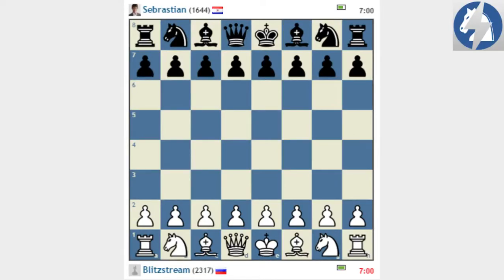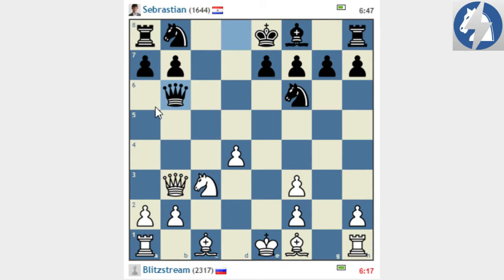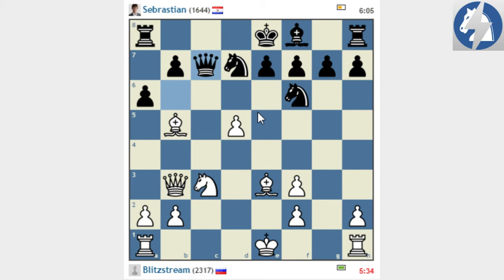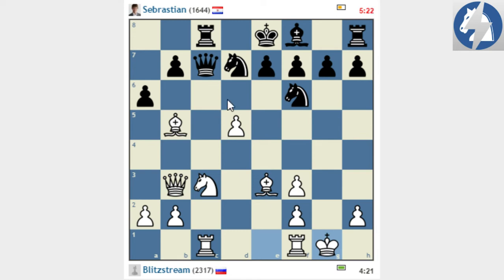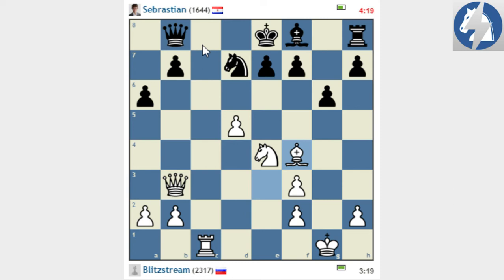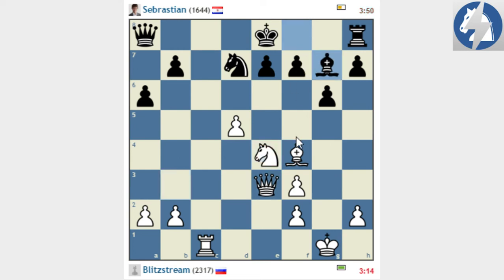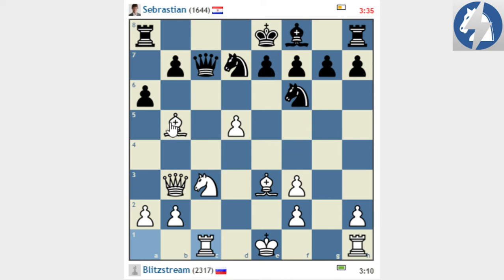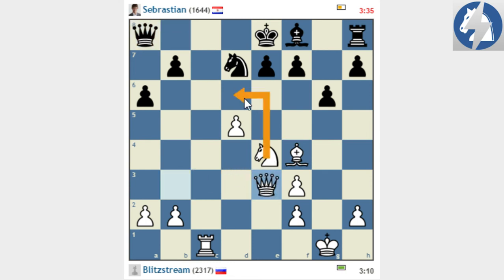Chess game with lower rated players #8 vs. Sebrastian 1664 Caro-Kann. Excellent lesson on dynamism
A great chess game against Sebrastian. This game is really instructive, if you want to see how to play with initiative.